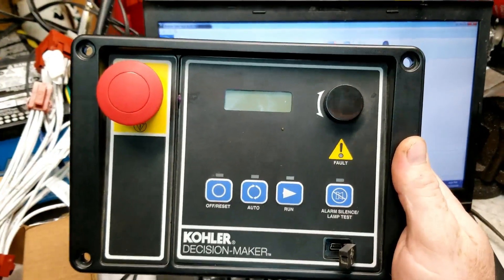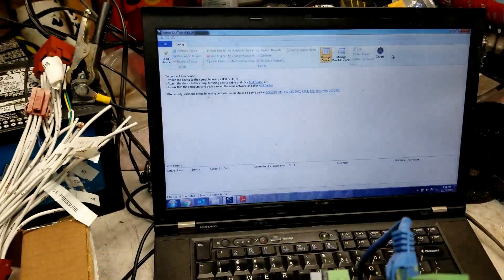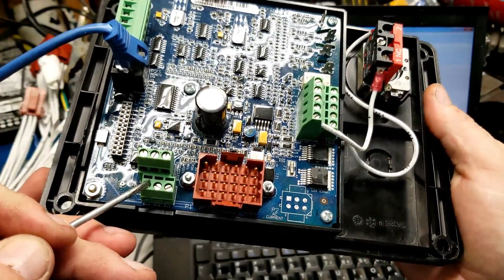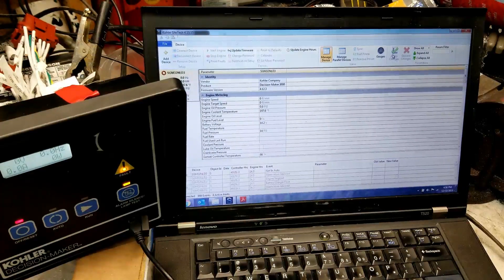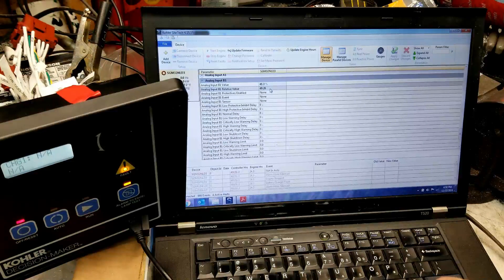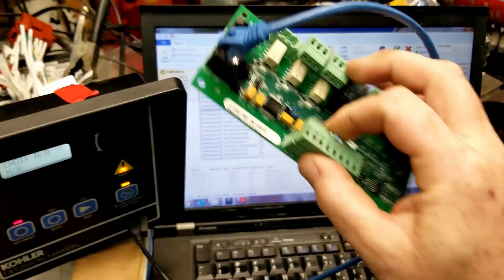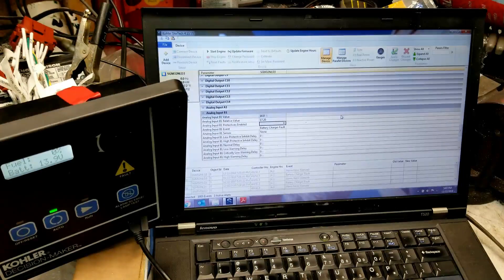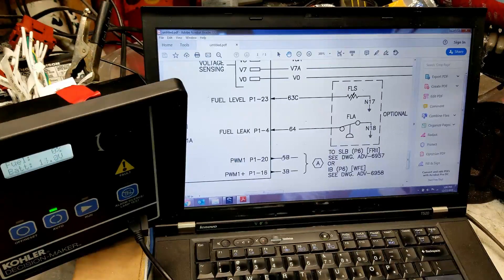KOHLER DEC 3000 DIGITAL INPUTS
sorry, there is no way around it, you'd need site tech to do any programming